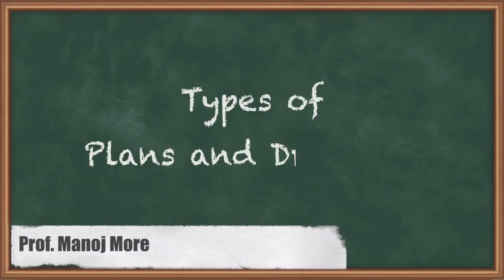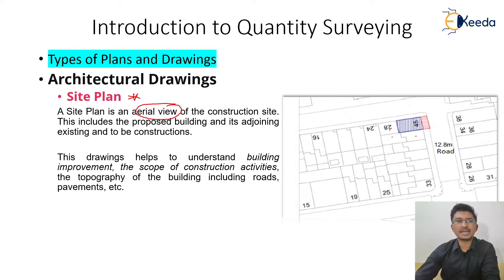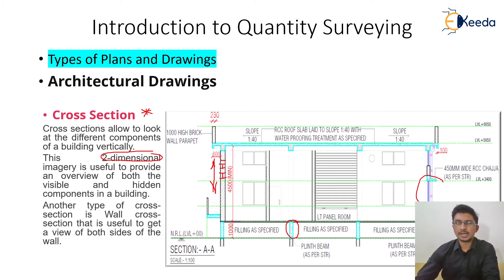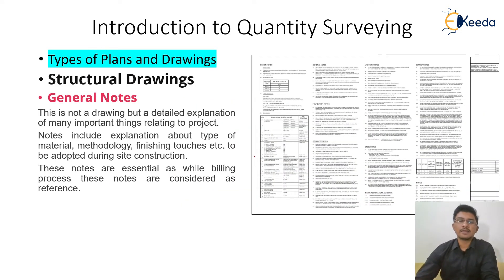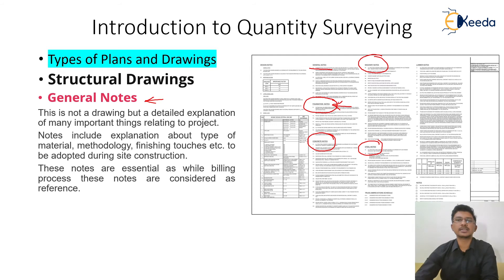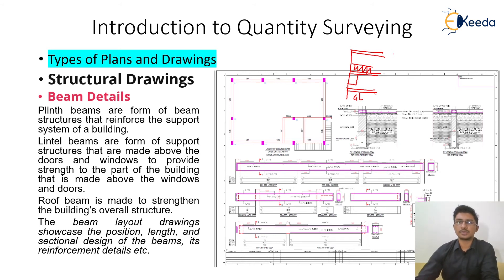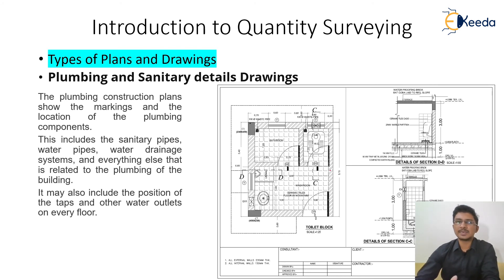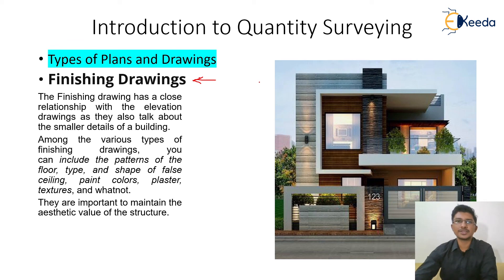Types of Plans and Drawings